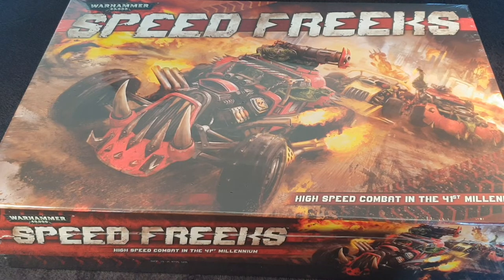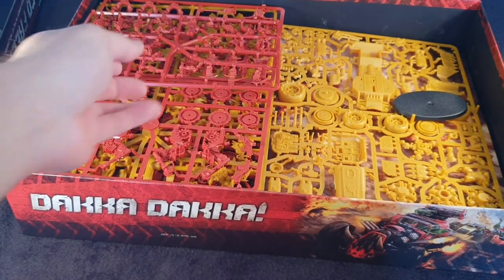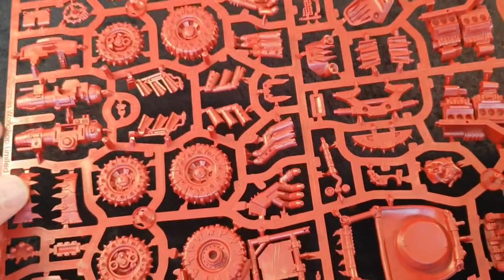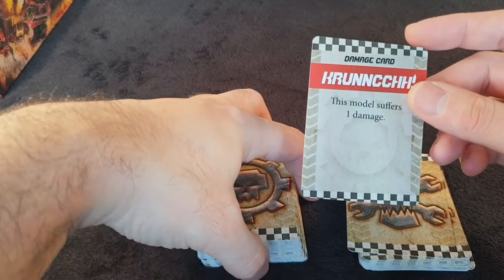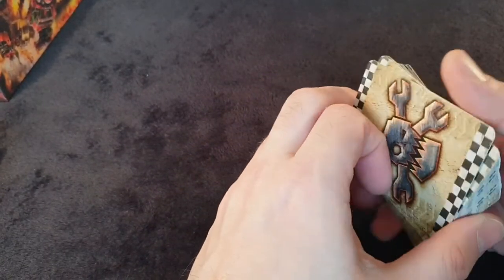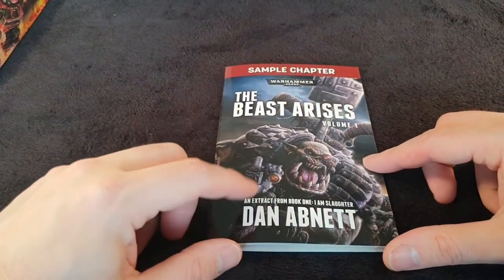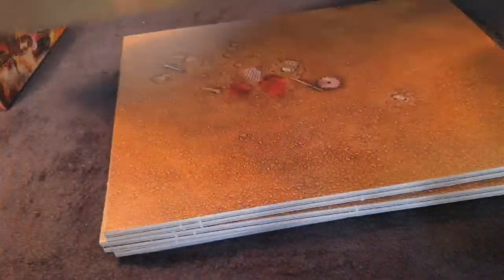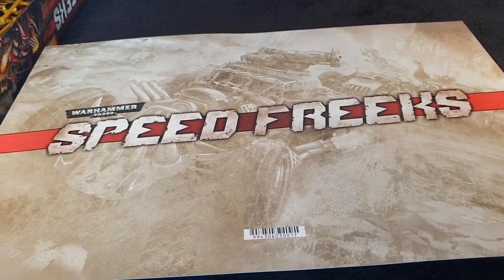Speed freaks is here... Let's unbox and check it out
If you liked this video then why not Subscribe and like for more content and let us know in the comments section what you like and what you would like to see more of. Liking our videos definitely helps us grow.